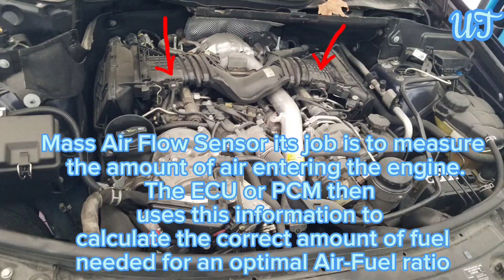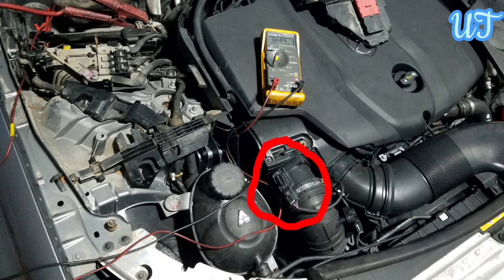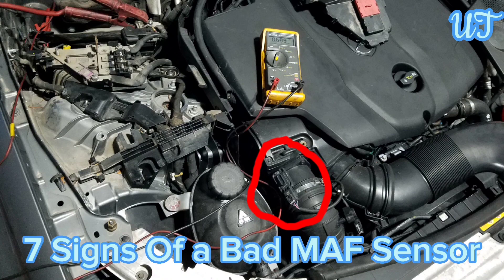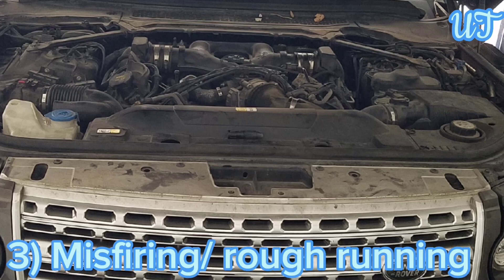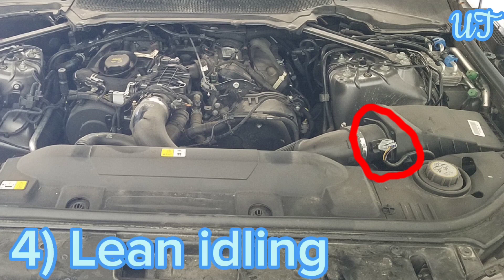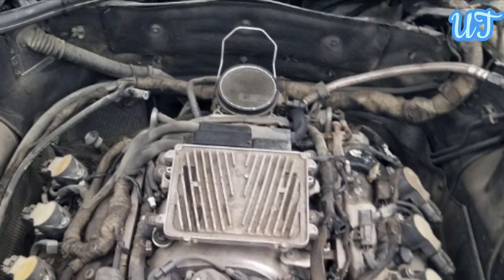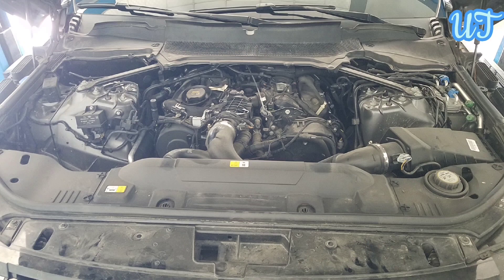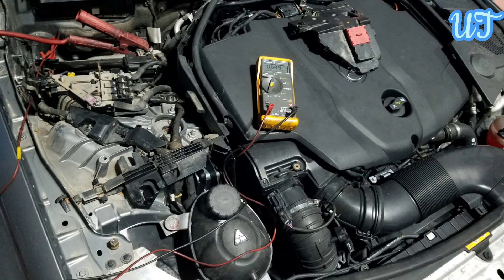Mas Air Flow Sensor (MAF) 7 Symptoms | Troubleshooting Maf Sensor |Causes of a bad MAF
A mass (air) flow sensor (MAF) is a sensor used to determine the mass flow rate of air entering a fuel-injected internal combustion engine.
The air mass information is necessary for the engine control unit (ECU) to balance and deliver the correct fuel mass to the engine. Air changes its density with temperature and pressure. In automotive applications, air density varies with the ambient temperature, altitude and the use of forced induction, which means that mass flow sensors are more appropriate than volumetric flow sensors for determining the quantity of intake air in each cylinder